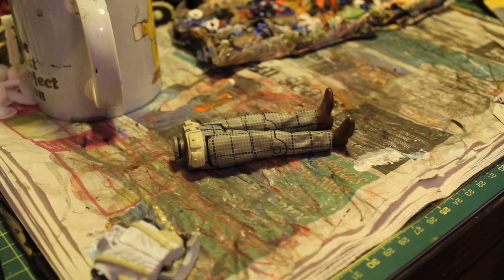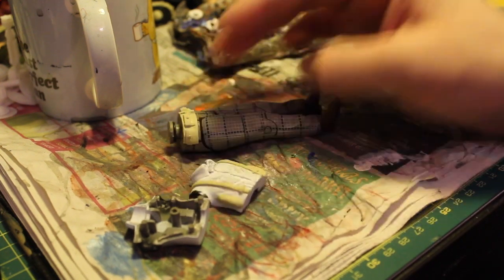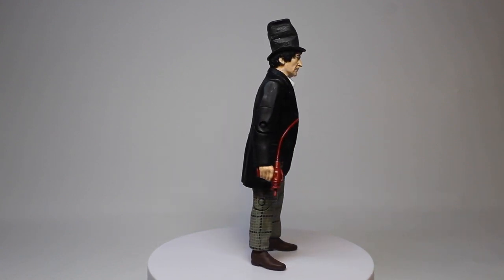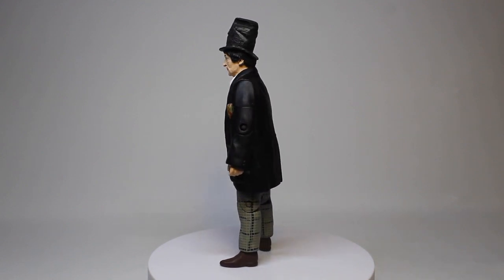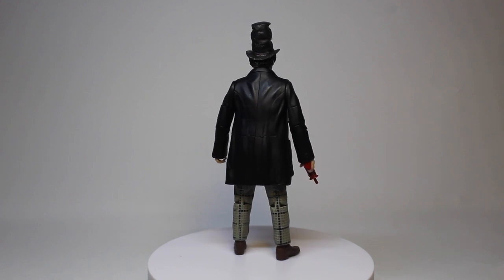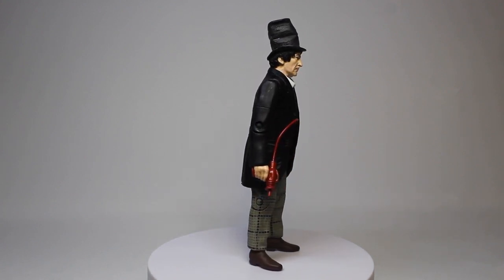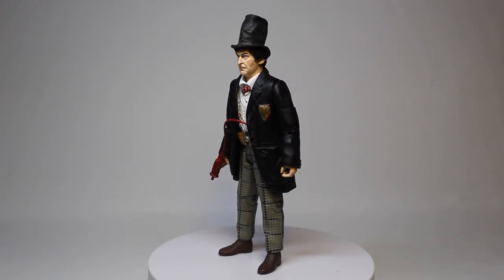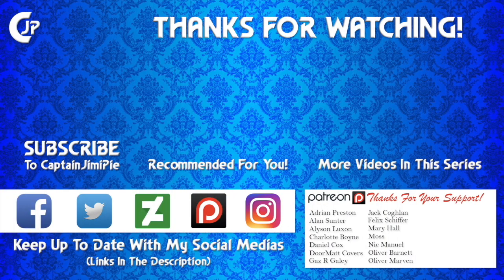Live From The Workshop - The Second Doctors : The Second Doctor With Utility Belt (The Witches)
It's not just time to kick off another Doctors series, this time with The Second Doctor, bu also I believe another first in the world of customs as I don't think I've ever seen this one done before!

Stay Updated

Legal Stuff